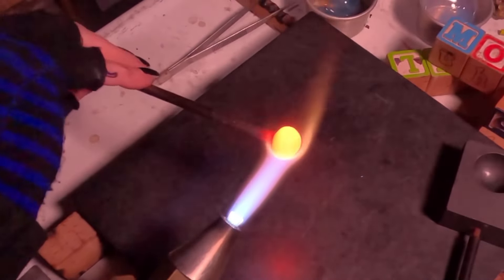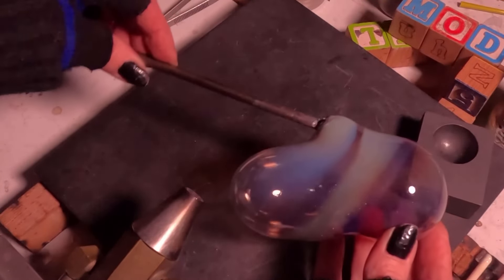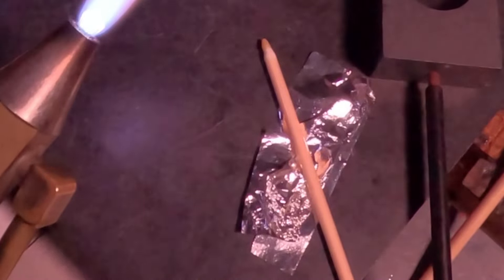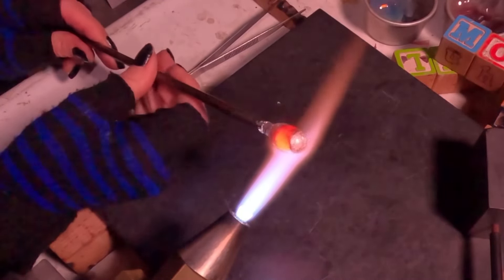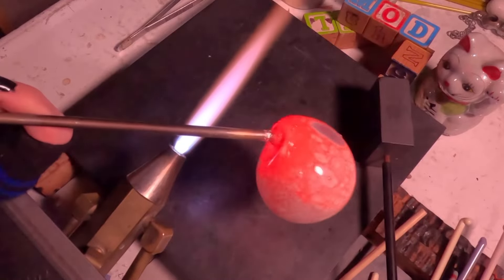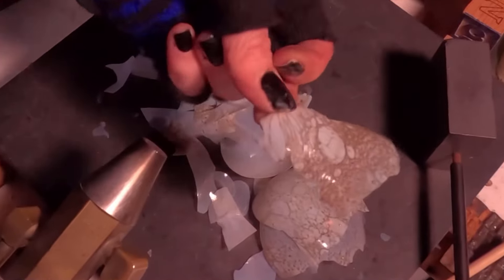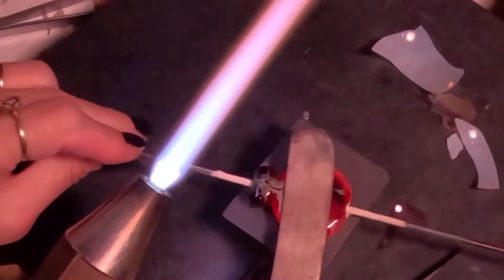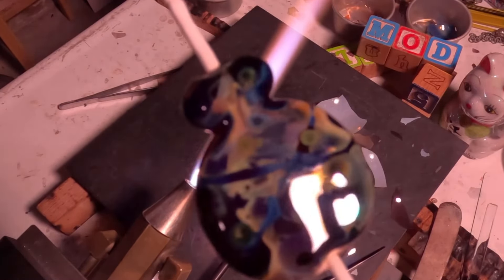Lampworking / Flameworking - 102.14 - Special Effects Shards pt.2 - 104 glass Demo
Hello my Friends!!  🌹✨ I know I say this a lot…but the glass never ceases to amaze me! 😂 There is always something new and exciting to try, learn and discover….especially when it comes to color schemes and applications.
This week I want to continue playing with shards…but level them up for an even more eye catching look.  ✨✨  So today I’m working with Silvered Shards!  These are so beautiful and add some amazing texture to the glass.
I hope you all enjoy these two wonderful Special Effects Shards as I will continue using more of them in upcoming episodes! 🤗✨✨
Cheers to you all! - Robin 🌈🙏🏽💫

Colors-  all of the beads in the final pictures use these same colors and shards

Black - 591064
DH Atlas  - 503168
Ivory Dark - 591276
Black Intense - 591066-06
Super Clear - 591006
DH Triton